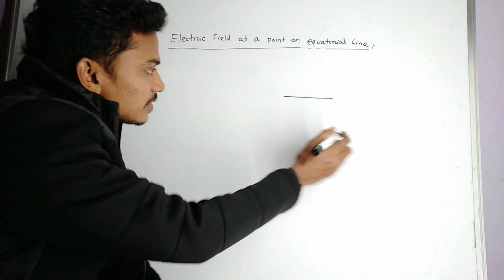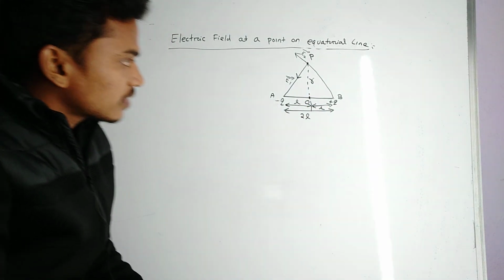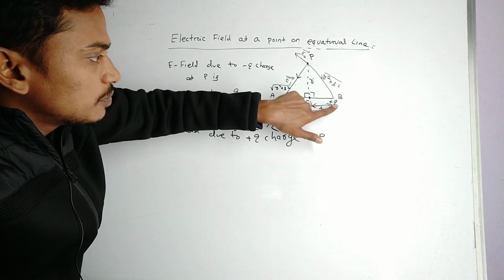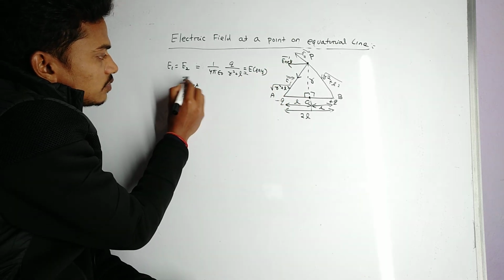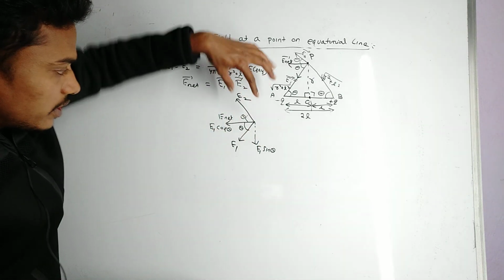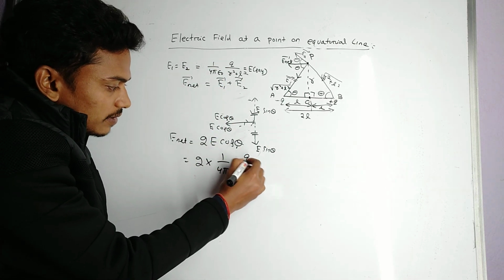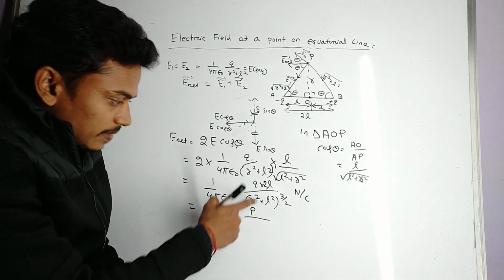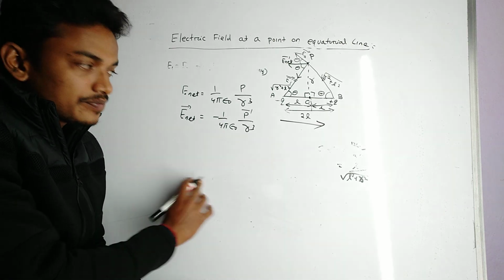Electric Field at a point on Equatorial line of an electric Dipole. 12th class